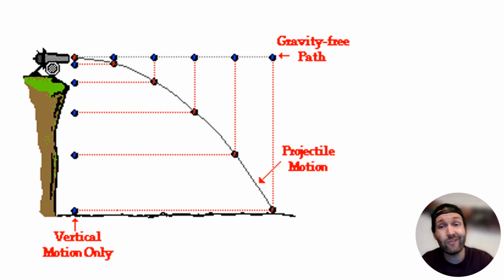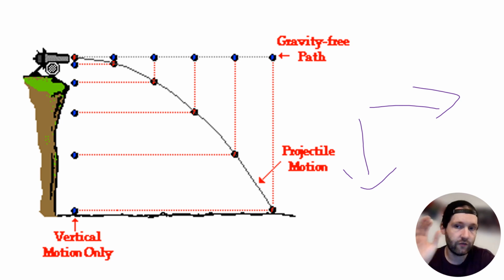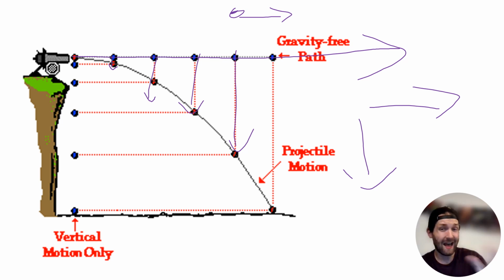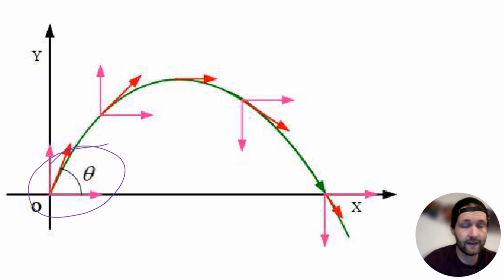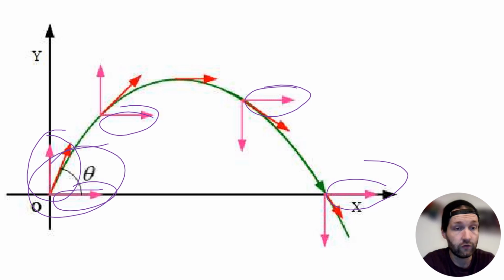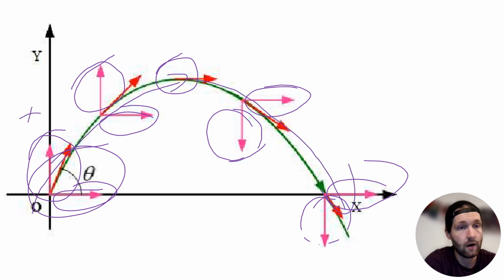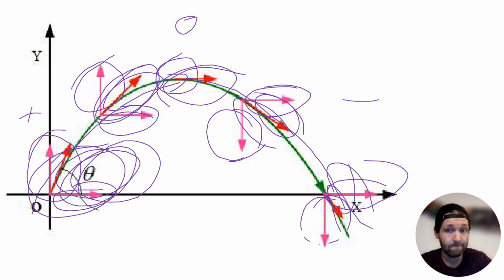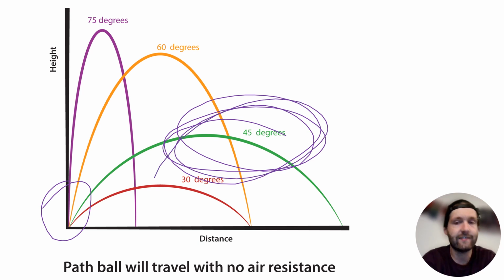Mastering Projectile Motion: A Introduction for A-Level Students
Welcome to our in-depth introduction on projectile motion designed specifically for A-level students! 🚀
In this video, we'll unravel the mysteries behind projectile motion, covering the fundamentals.
Whether you're studying physics or simply curious about the laws governing objects in flight, this video is tailored to enhance your understanding.

🎯 Key Topics Covered:

Understanding Initial Velocity and Angle
Exploring Trajectory and Range
Analyzing Height and

With clear explanations and visual aids, we'll break down the basic principles into digestible segments, empowering you to start your journey before moving onto calculations int he future. Whether you're preparing for exams or just eager to deepen your knowledge, join us on this educational journey!

Let's dive into the fascinating world of projectile motion together. 🌟